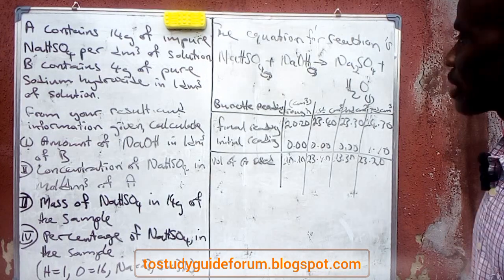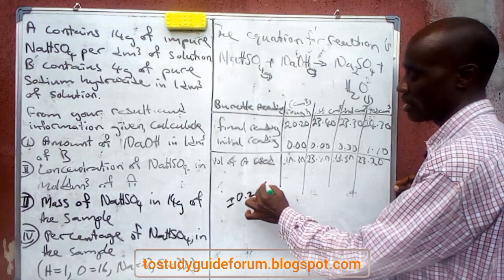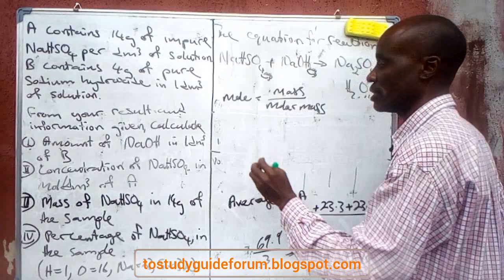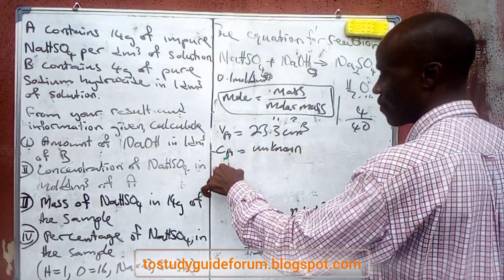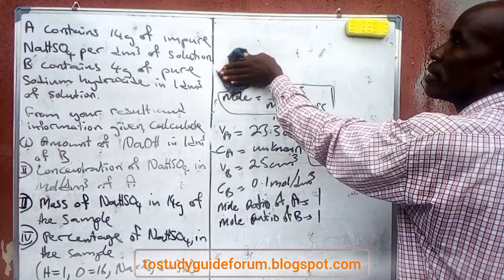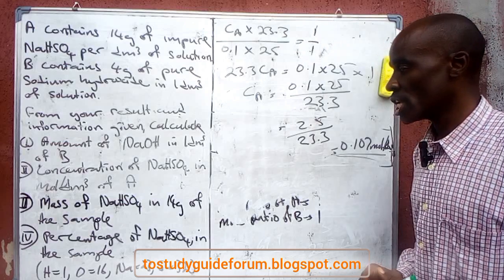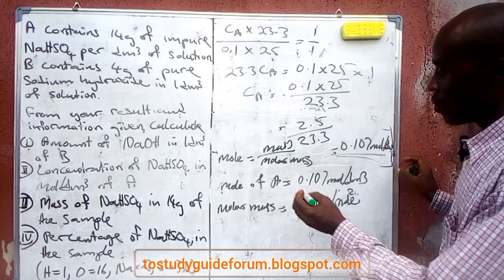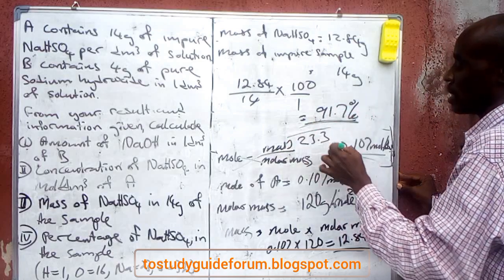How to Measure Purity with Volumetric Analysis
Join us as learn how to calculate percentage purity of a sample by volumetric analysis method.